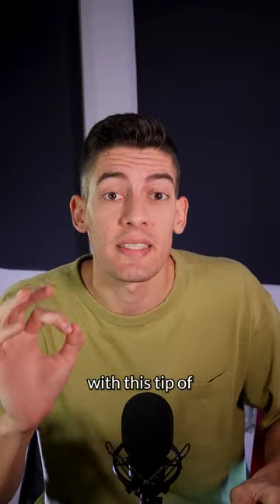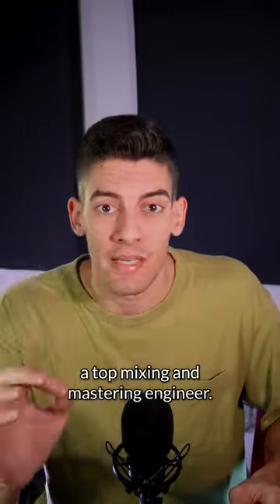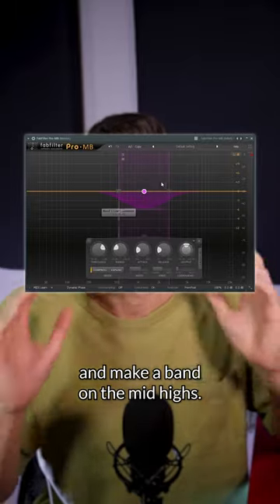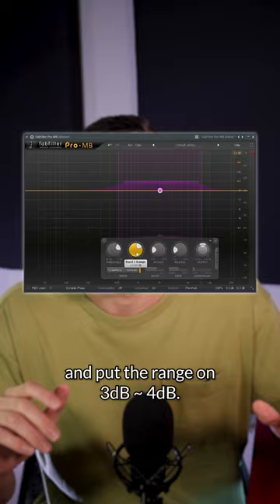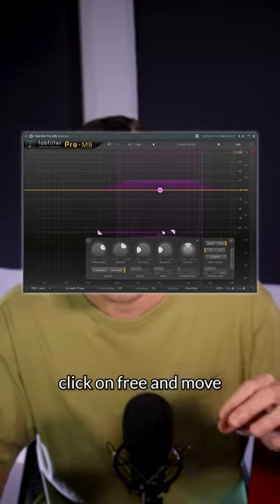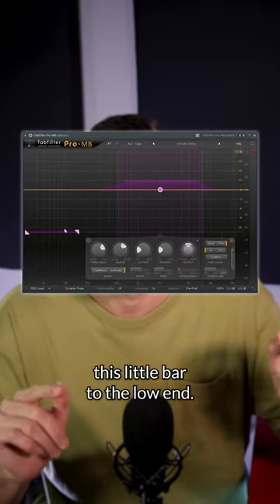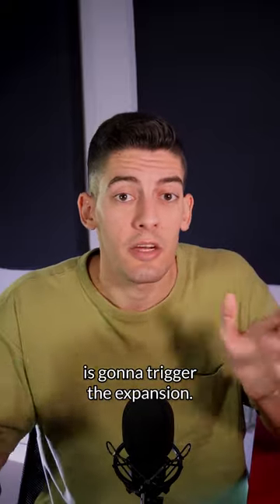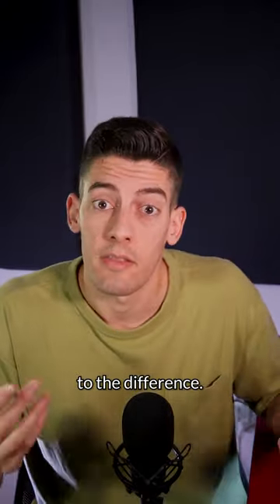Make songs STAND OUT in the MASTERING with this PRO TIP!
▶▶▶ MY EQUIPMENT ◀◀◀